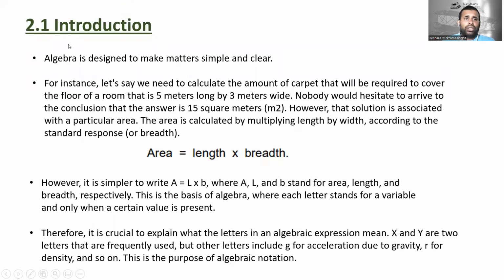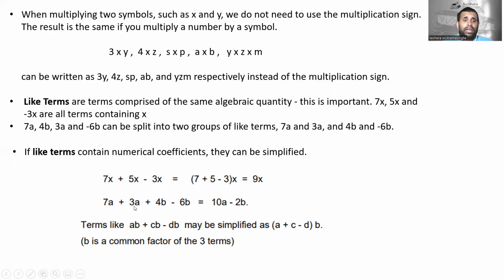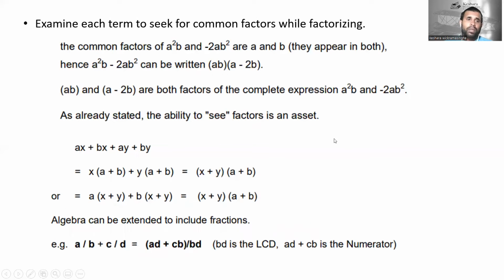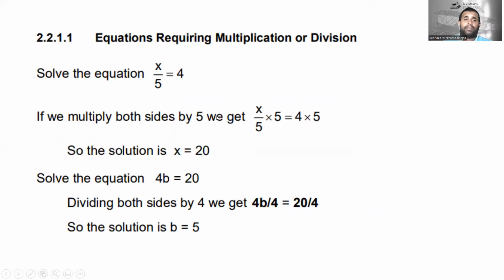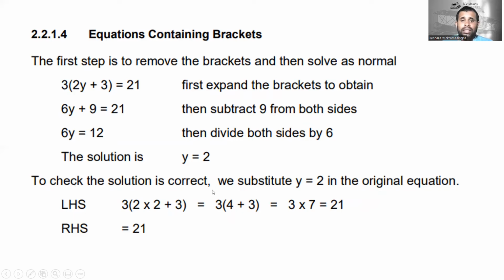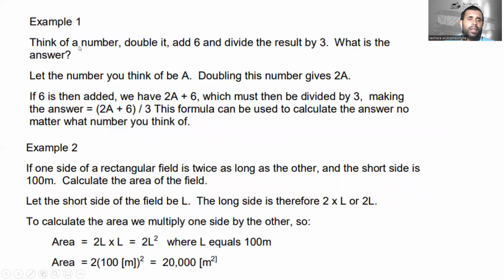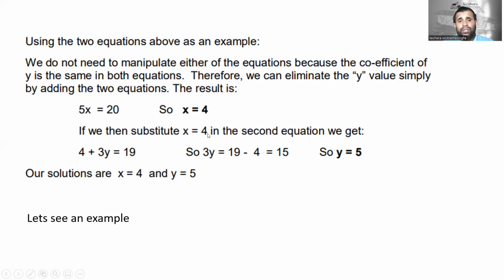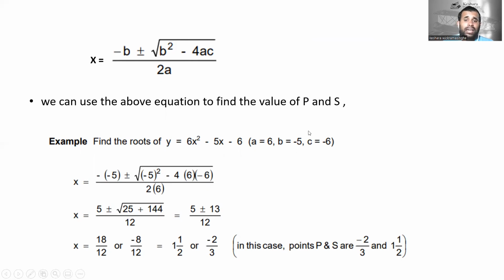Algebra | Mathematics - Lesson -2 |EASA part 66 Module 1 | Aircraft Maintenance engineering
Hello everyone!
Greetings from keshara wickramasinghe!

This lesson is about ALGEBRA, lesson number 2. EASA MODULE 1- MATHEMATICS is where this belongs.
If you missed the first lesson, please click the following link to see it.

Thank you for participating this lesson .
Lets meet on next lesson : NUMBERS